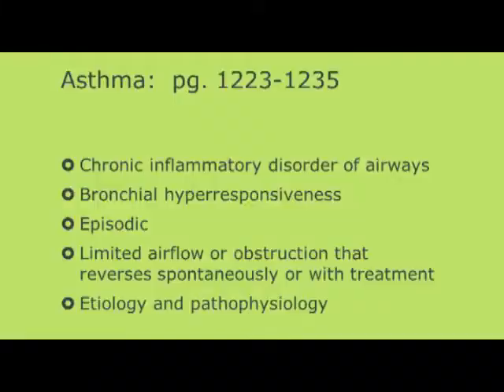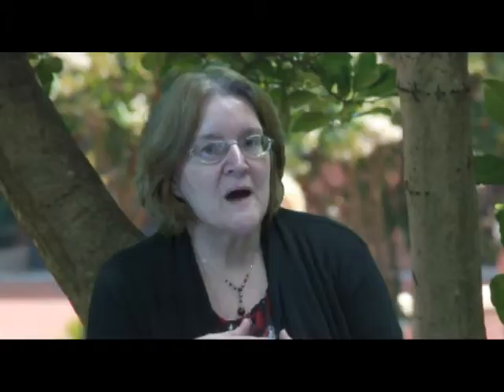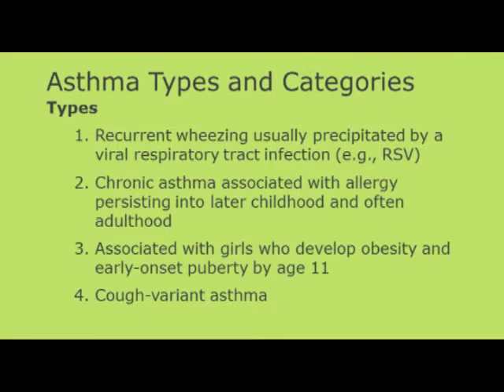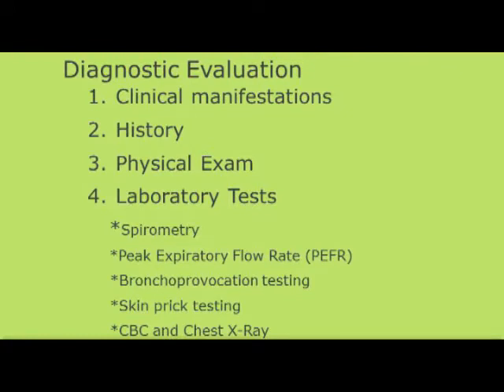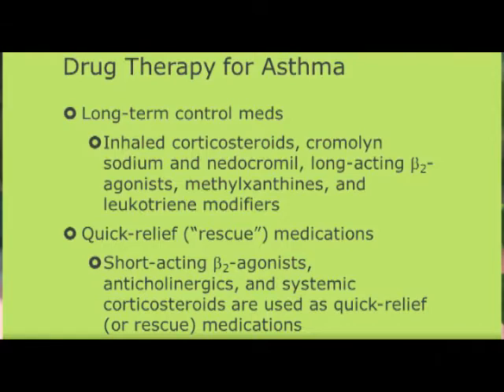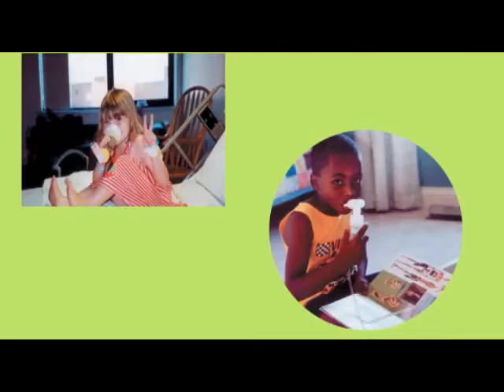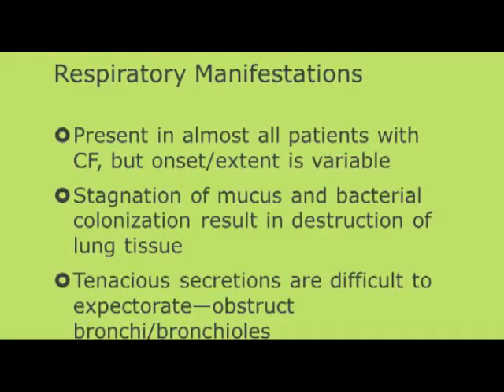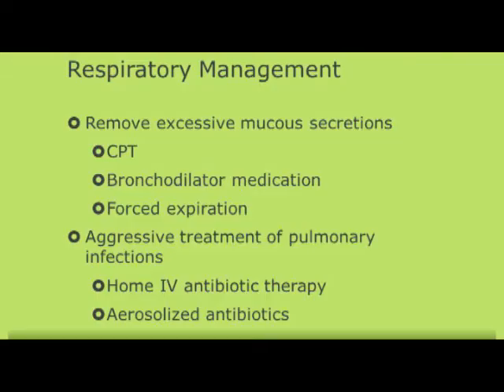The Child With Respiratory Dysfunction By Carolyn Merriman, APRN, MS